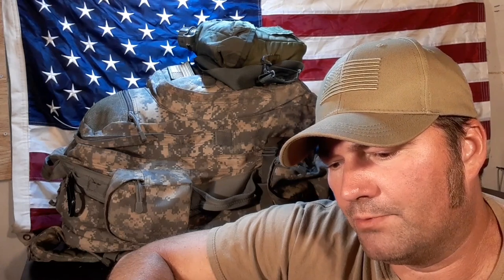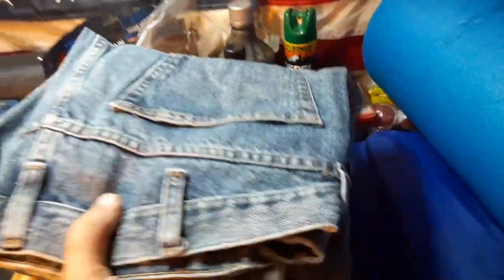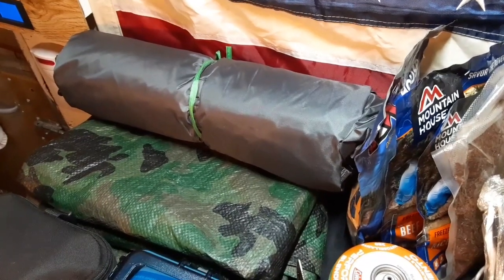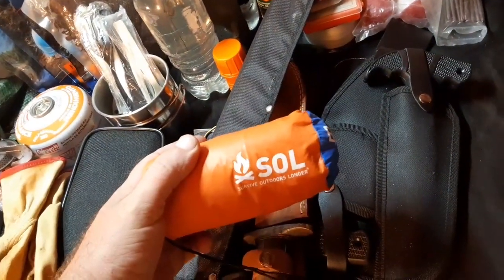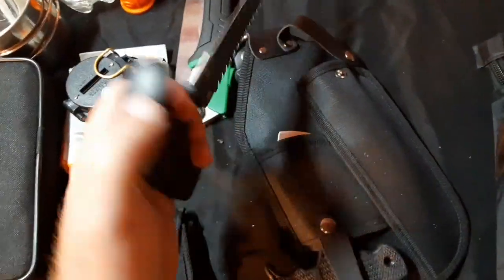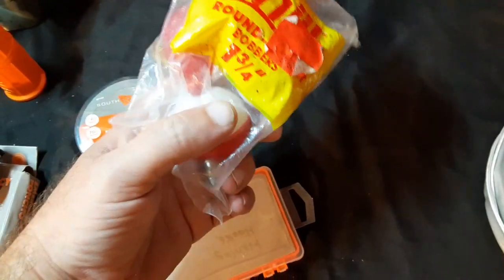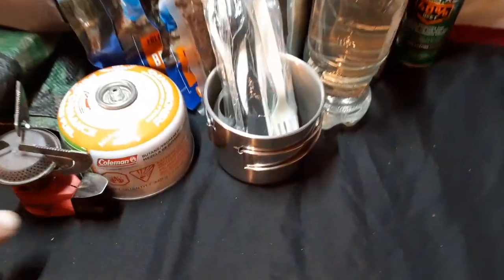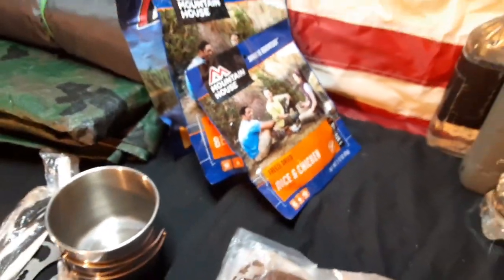Bug Out Bag Setup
Hey guys, had to make a few adjustments on the bug out bag setup for my upcoming camping trip next week. I'm headed out for 3 day to do some videos on survival training for everyone here.
That and I'm way over due for price and quiet of the woods. I'm a outdoorsmen, and I've got to get out there.

C.F.P. Survival Living Amazon Store Front